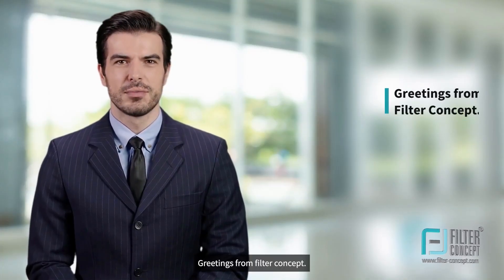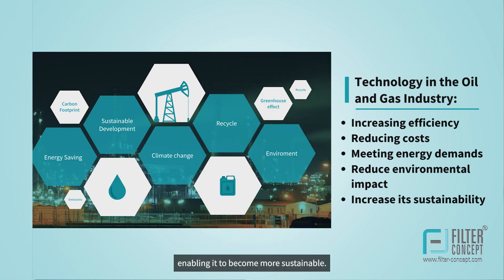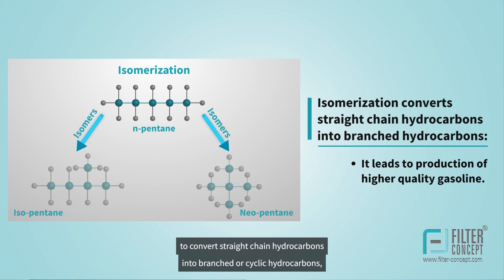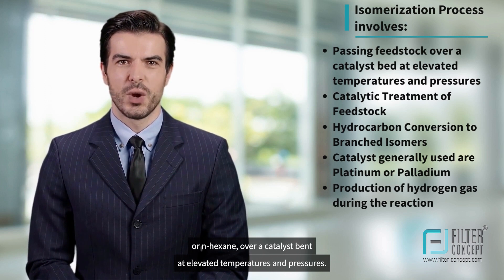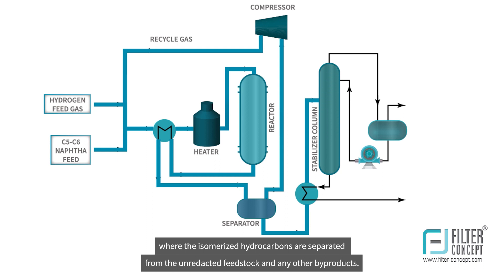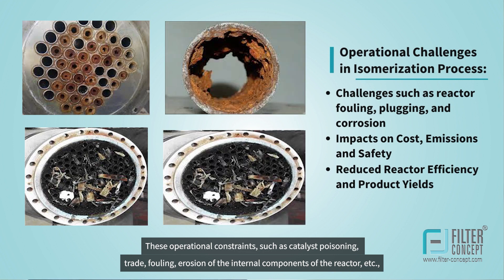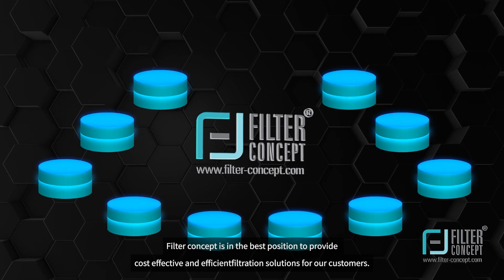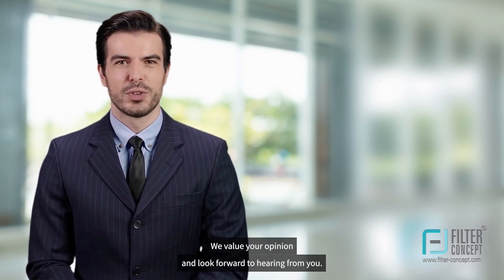𝐄𝐩𝐢𝐬𝐨𝐝𝐞 - 𝟏𝟔: 𝐈𝐬𝐨𝐦𝐞𝐫𝐢𝐳𝐚𝐭𝐢𝐨𝐧 (𝐎𝐢𝐥 & 𝐆𝐚𝐬 𝐈𝐧𝐝𝐮𝐬𝐭𝐫𝐲)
Discover the fascinating world of 𝐢𝐬𝐨𝐦𝐞𝐫𝐢𝐳𝐚𝐭𝐢𝐨𝐧 in the 𝐨𝐢𝐥 𝐚𝐧𝐝 𝐠𝐚𝐬 𝐢𝐧𝐝𝐮𝐬𝐭𝐫𝐲!

Join us as we delve into the complete process of isomerization and the importance of using an 𝐞𝐟𝐟𝐢𝐜𝐢𝐞𝐧𝐭 𝐟𝐢𝐥𝐭𝐫𝐚𝐭𝐢𝐨𝐧 𝐬𝐲𝐬𝐭𝐞𝐦. From 𝐟𝐞𝐞𝐝𝐬𝐭𝐨𝐜𝐤 𝐩𝐫𝐞𝐩𝐚𝐫𝐚𝐭𝐢𝐨𝐧 𝐭𝐨 𝐩𝐫𝐨𝐝𝐮𝐜𝐭 𝐬𝐞𝐩𝐚𝐫𝐚𝐭𝐢𝐨𝐧, we'll take you through every step of the process and show you how a 𝐰𝐞𝐥𝐥-𝐝𝐞𝐬𝐢𝐠𝐧𝐞𝐝 𝐟𝐢𝐥𝐭𝐫𝐚𝐭𝐢𝐨𝐧 𝐬𝐲𝐬𝐭𝐞𝐦 can improve product quality, increase yields, and reduce operating costs. Don't miss out on this informative and 𝐞𝐝𝐮𝐜𝐚𝐭𝐢𝐨𝐧𝐚𝐥 𝐯𝐢𝐝𝐞𝐨 𝐨𝐧 𝐢𝐬𝐨𝐦𝐞𝐫𝐢𝐳𝐚𝐭𝐢𝐨𝐧!

►𝐓𝐢𝐦𝐞𝐬𝐭𝐚𝐦𝐩𝐬:

00:00:00 Introduction
00:00:15 Technology in the Oil and Gas Industry
00:00:54 Isomerization: Rearrangement of molecules
00:01:38 Isomerization Process Involves...
00:02:31 Isomerization Process
00:02:47 Operational Challenges
00:03:10 Managing Operational Constraints
00:03:47 Contact Us